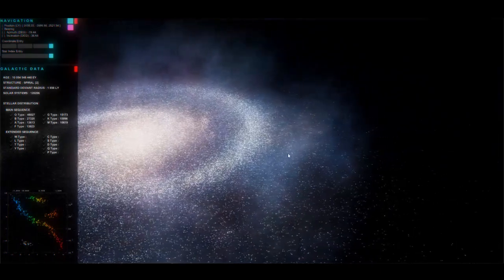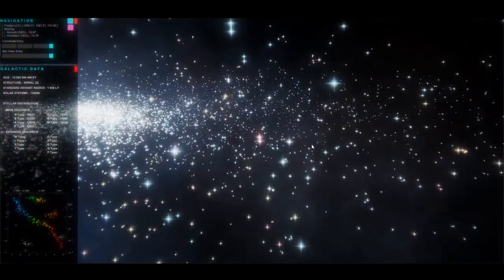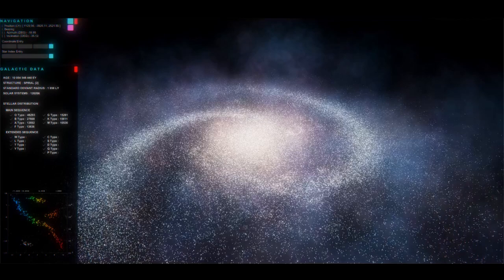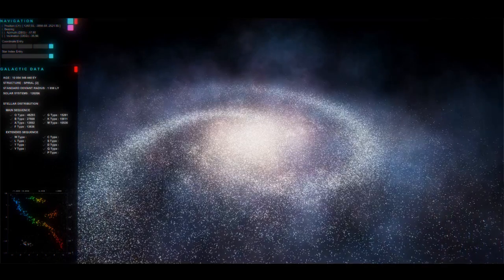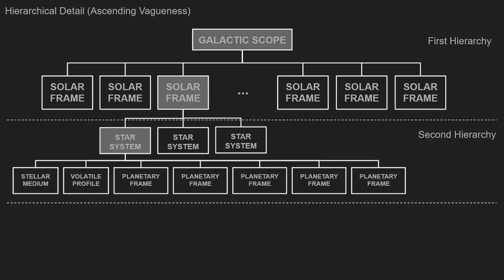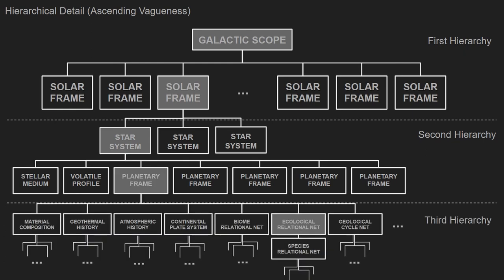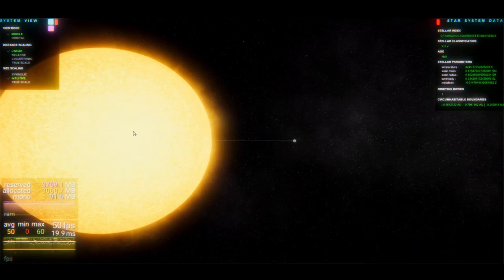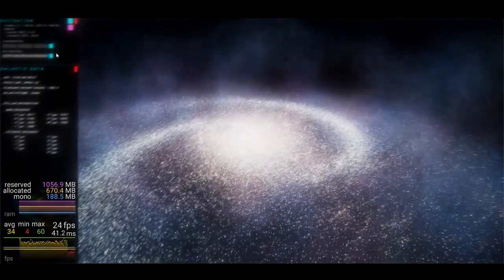An Introcution to P.I.S.E.S: Procedural Iterative Stellar Evolution Simulation